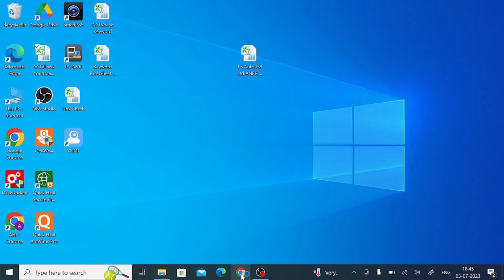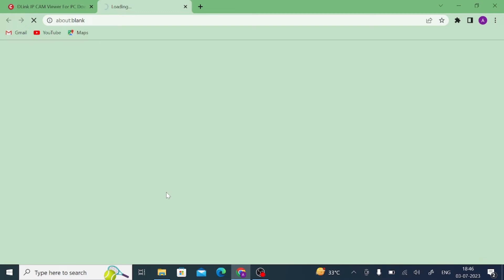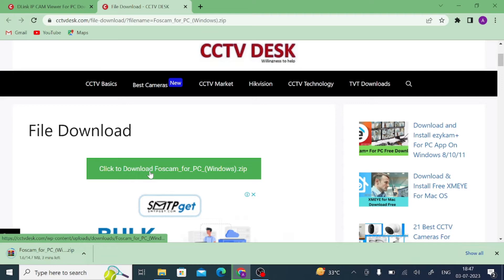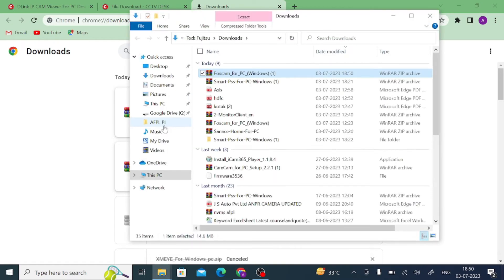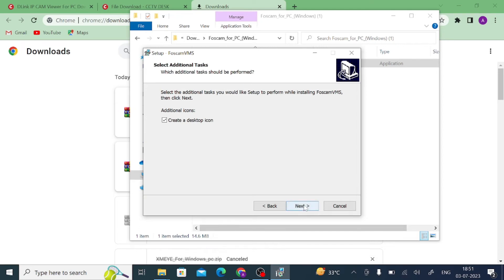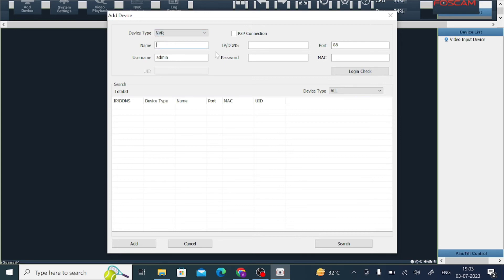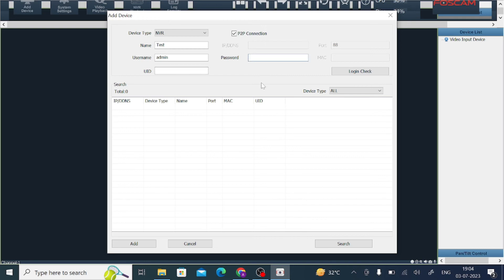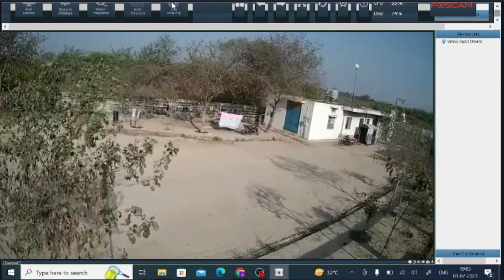How To Install D Link IP Cam Viewer For PC App On Windows OS?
D Link IP Cam Viewer For PC App is a CCTV surveillance application which connects CCTV cameras and allows users for remote access. D Link IP Cam Viewer For PC CMS is designed and marketed by OWLR Technologies. This software has many amazing features. This video explores the installation process for this software. It also guides you on how to log in to this software and then add the CCTV cameras to this software. The App D Link IP Cam Viewer For PC gives you a real-time view. The 2-way audio helps you in conveying the messages and alerting people. The sensors are powerful. They make users agile and alert. Since sensors can detect audio and motion, they alert users of security threats. Watch the complete video. You will learn to install, and log in to the app and the device addition part. Access CCTV cameras from anywhere and enjoy freedom.

We deal in CCTV cameras and CCTV Apps. We educate viewers about CCTV application configuration and their remote access on Mobiles & PCs. We create videos purely for learning. The video is only for the purpose of information & education. The methodology described and visuals shown in this video are only for tutorial uses. The login processes described and the images captured are purely symbolic. They don’t infringe on any policy or place. Their resemblance with any activity or event is co-incidental.